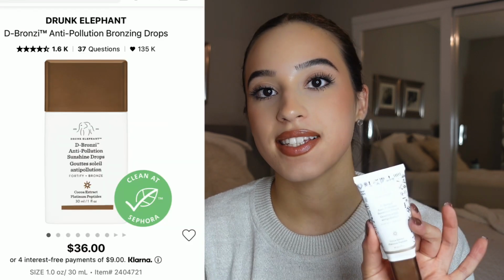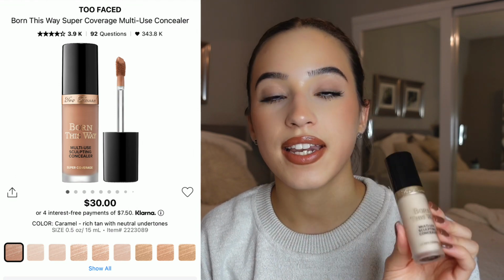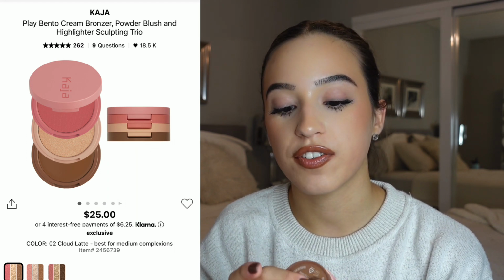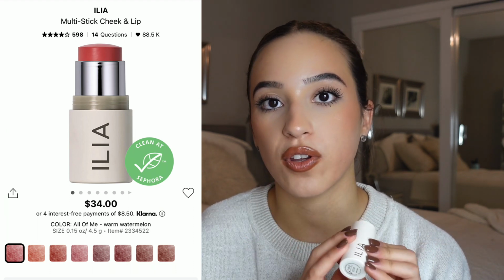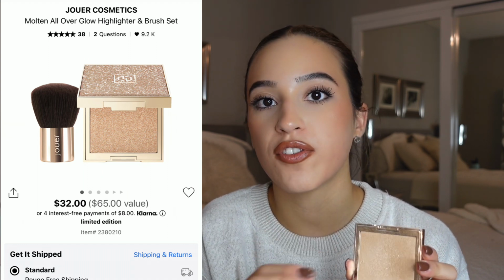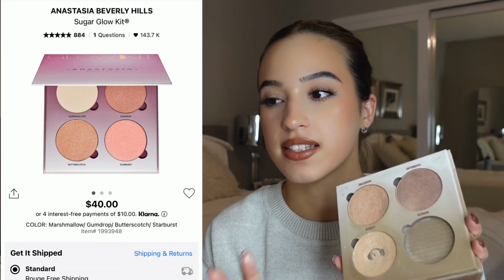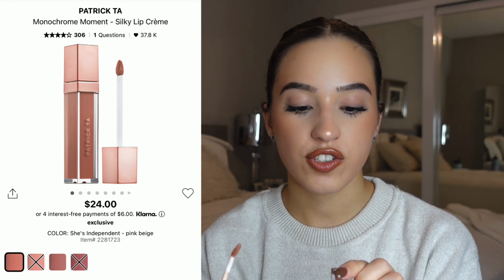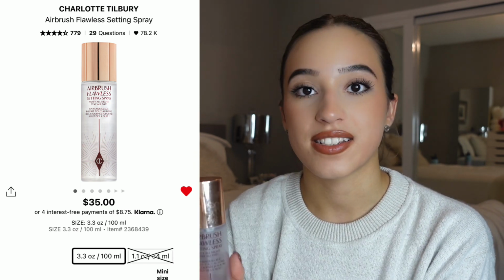SEPHORA VIB SALE RECOMMENDATIONS 2021 | my absolute favorite ride or die products! | what you NEED!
Hey guys!

Leave any requests down below!

Socials-

♡ Makeup Instagram: ♡makeupbyjuliemarie_
♡ NEW Poshmark: juliemarie2001